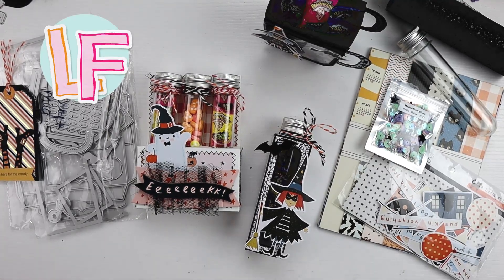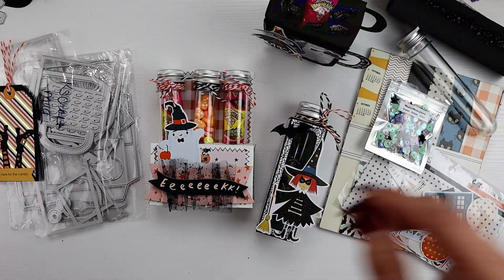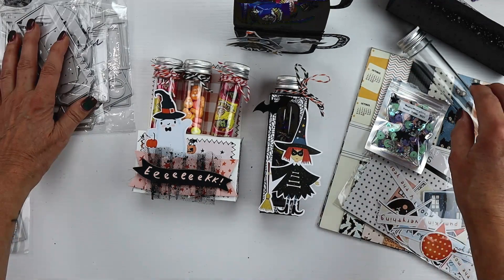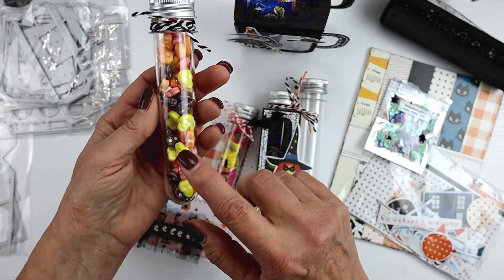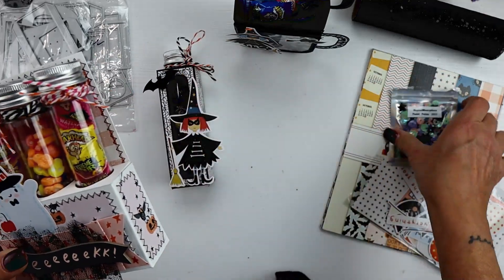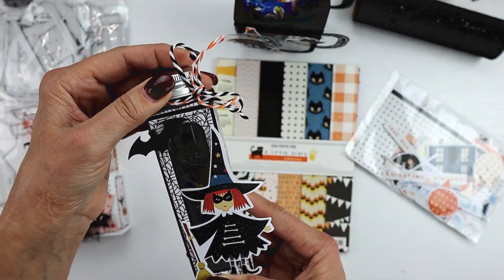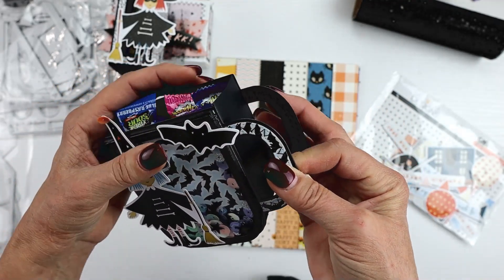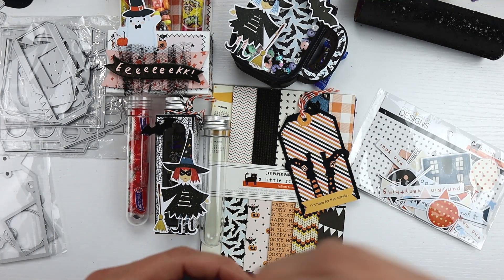Halloween Candy Holder Project Share - Feeling Witchy Hop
Welcome to our Paper Crafting Youtubers monthly Hop.  This month’s theme is I’M FEELING WITCHY.  I hope this will give you some inspiration and get you in the mood for Halloween.

Some of the products I used to create these projects include:
KSCraft 3D Single Test Tube Box Die
Test Tubes
KSCraft 3D Shaker Mug Die

Below is the list of this month’s participants. Get loads of inspiration by checking out everyone’s channel and watching their videos.